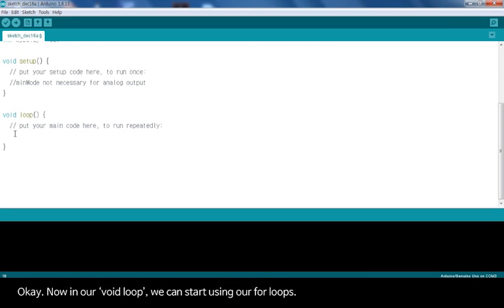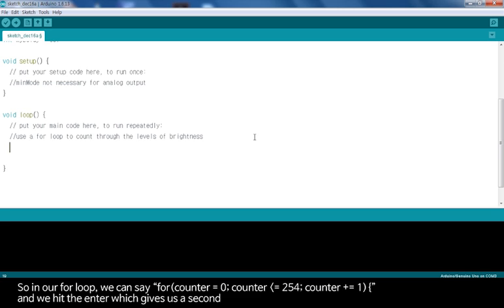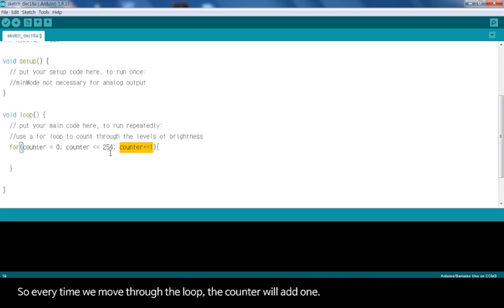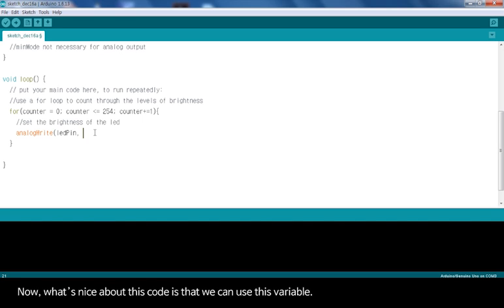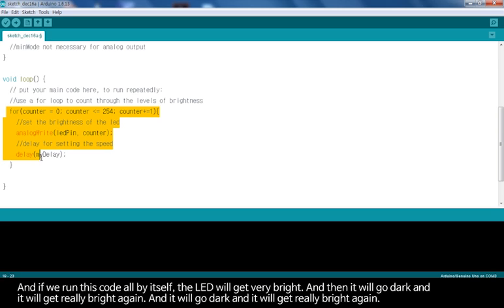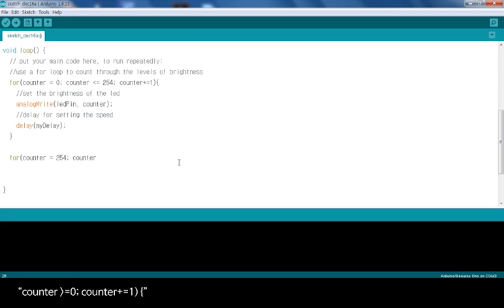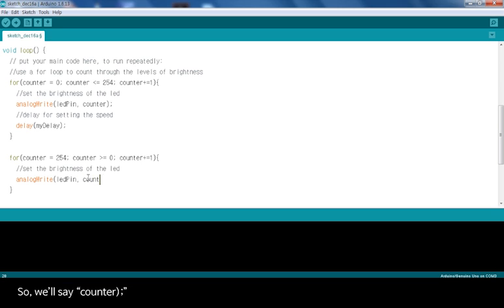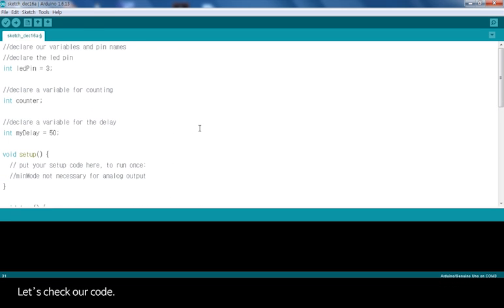6. Arduino (Analog Output : Fade an LED) - 3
Sookmyung UNESCO-UNITWIN ICT Lecture Series - Physical Computing